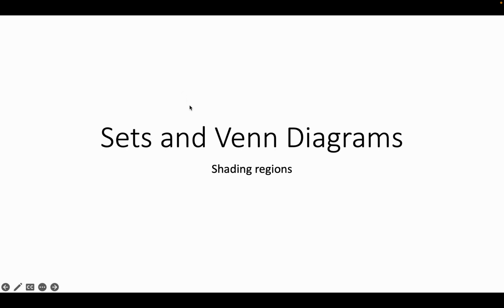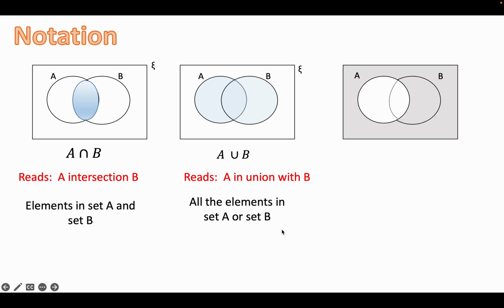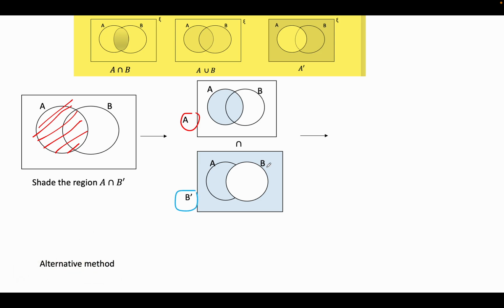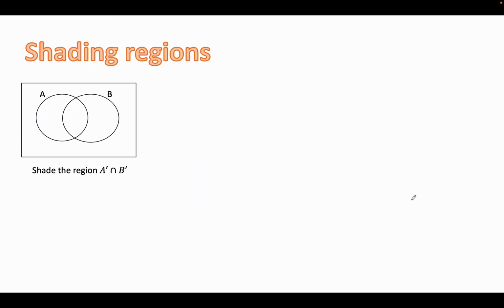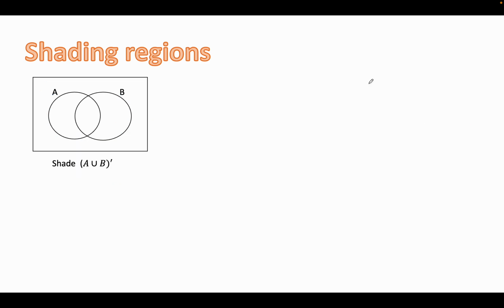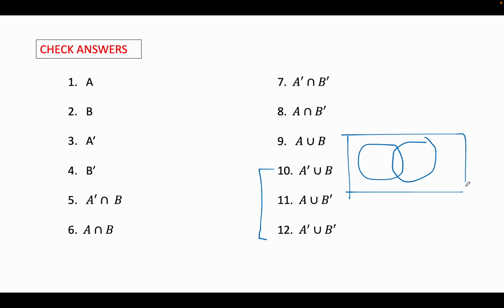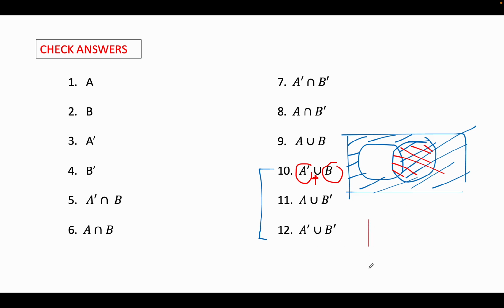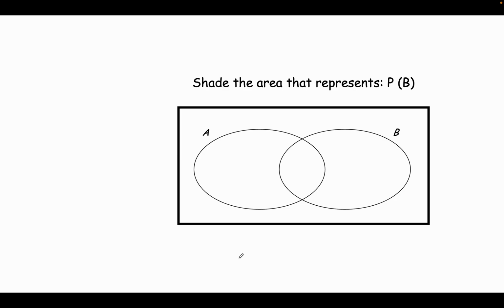Venn diagram shading notation